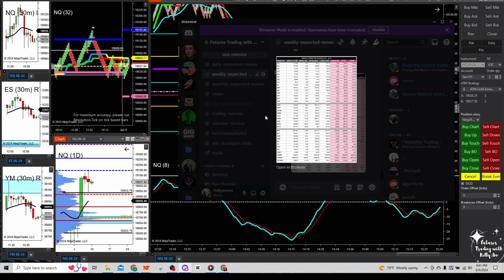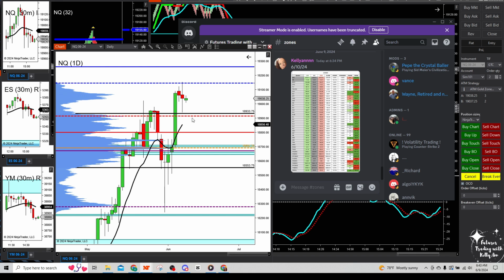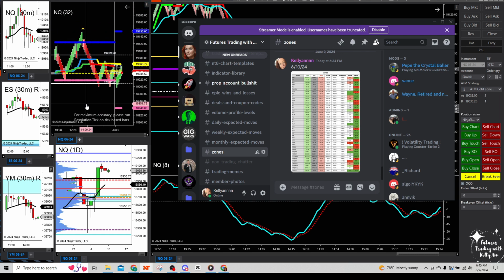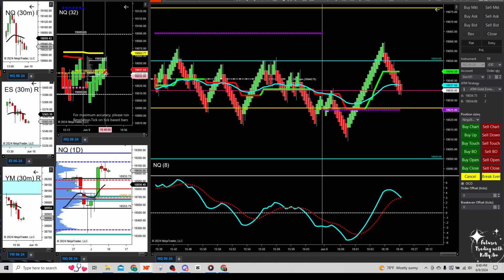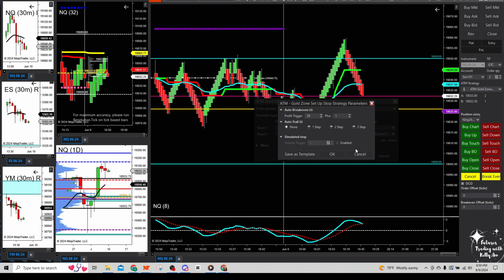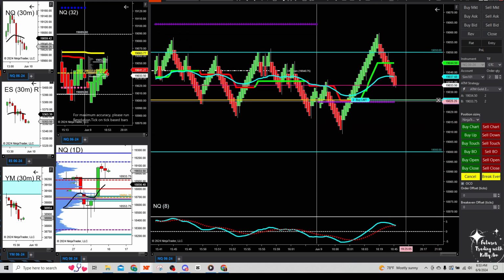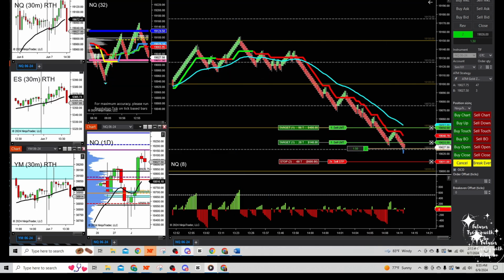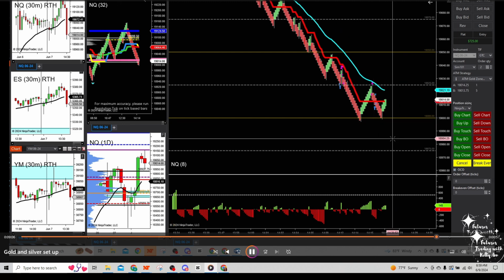Sunday Night Futures Testing the Golden Zone Set Up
Trade at your own risk. All content and information provided is for general information purposes only and should never be considered investment and or trading “advice”. You and only you are liable for any damages or losses you may suffer by choosing to engage in Futures and or any other financial market trading. Trading offers large potential rewards, but also comes with large potential risk. You can lose some or all of your investment or potentially more. Given the high risk, you should never trade with money you can’t afford to lose.

No representation is being made that any account will or is likely to achieve profits or losses similar to those discussed on futurestradingwithkellyann.com or livewireindicators.com or on any social media channel.

No representation is being made that any futures prop funding company is “safe” and or that any or all companies will honour the terms offered. Please always manage your risk at any prop firm and always plan for a possible prop payout denial or prop firm closure. I strongly recommend that you work towards establishing a personal trading account for more control over your earnings.

Please be aware that there are scammers who will impersonate me or my team members. These scammers will email or direct message people offering services and or products like “trade for you” or signal or bot services. I do not trade for anyone. I will never send you a private message and ask for money. Please do not get scammed by impostors.

The testimonials displayed on this website are individual experiences and opinions shared by users of our content and services. They are not guarantees of performance, outcomes, or results, and the experiences reflected may not be representative of all users. No compensation, payments, or incentives have been provided in exchange for testimonials unless explicitly disclosed. Testimonials are provided for informational and social proof purposes only and should not be interpreted as financial advice, guarantees of future results, or endorsements that any particular trading strategy, product, service, or prop firm will result in profits or success for you. Your individual results may vary.